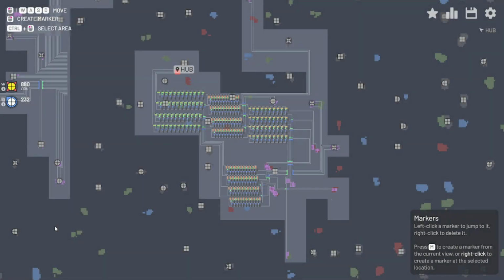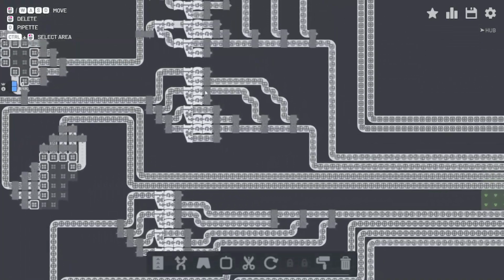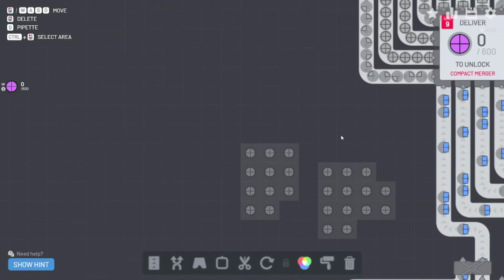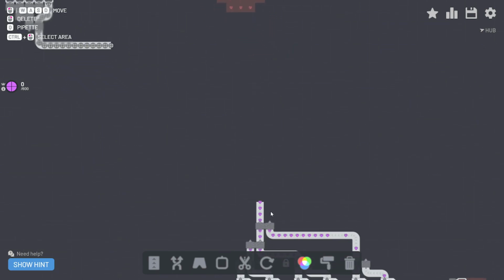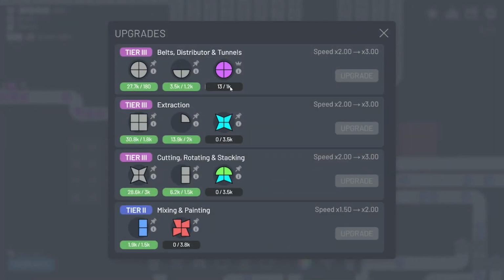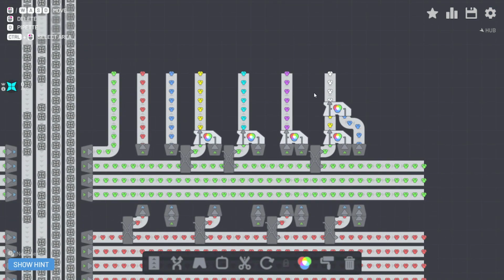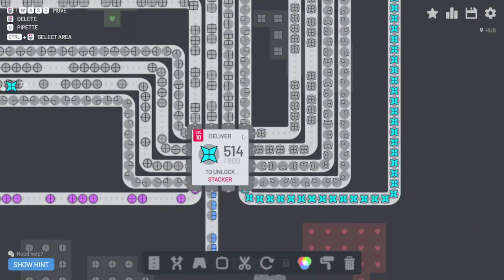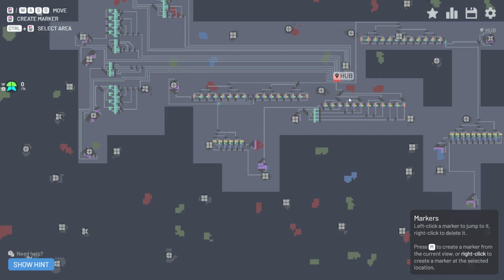Let the Spaghet Grow! ZomBo Plays: Shapez.IO: E2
ABOUT STUFF N BITS (Stolen straight from the Steam Store page)

Do you like automation games? Then you are in the right place!

shapez is a relaxed game in which you have to build factories for the automated production of geometric shapes. As the level increases, the shapes become more and more complex, and you have to spread out on the infinite map.

And as if that wasn't enough, you also have to produce exponentially more to satisfy the demands - the only thing that helps is scaling! While you only have to process shapes at the beginning, you will later have to color them - by extracting and mixing colors!

MUSIC STUFF N BITS